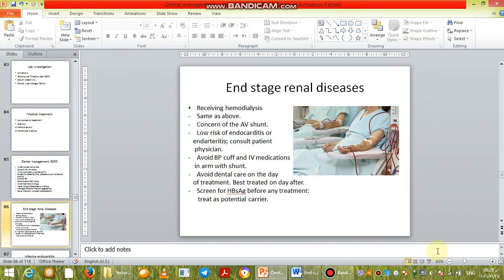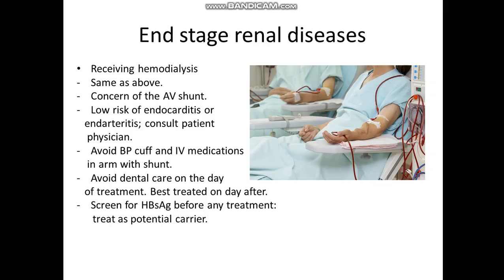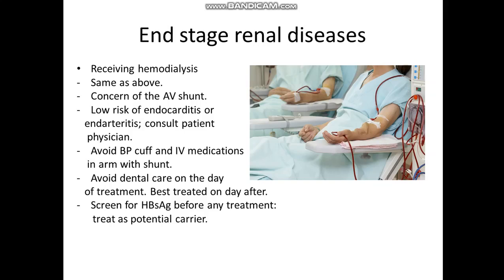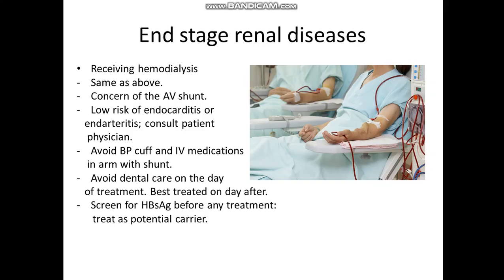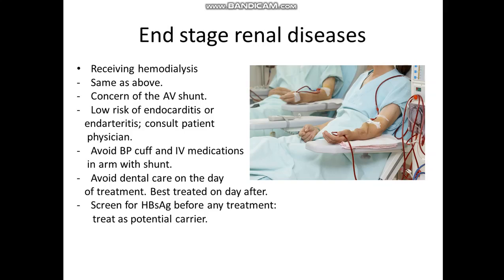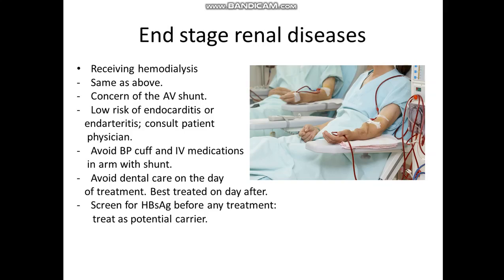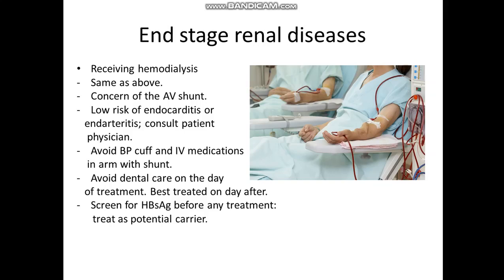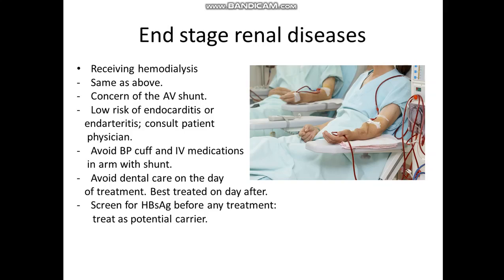Oral surgery lec 16 video